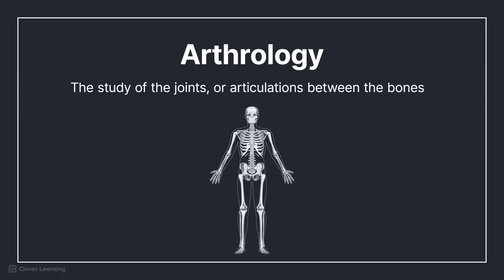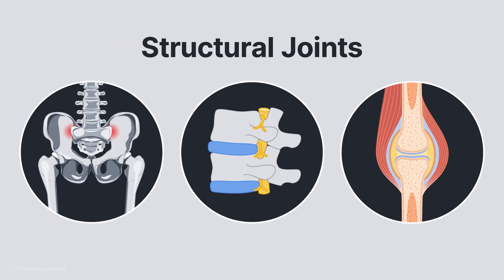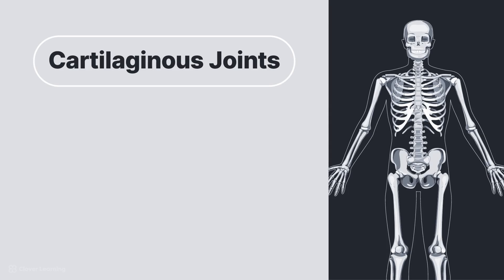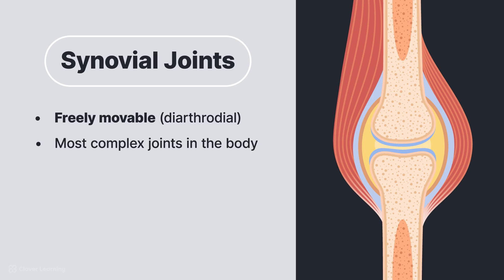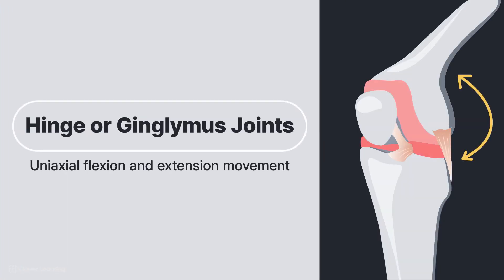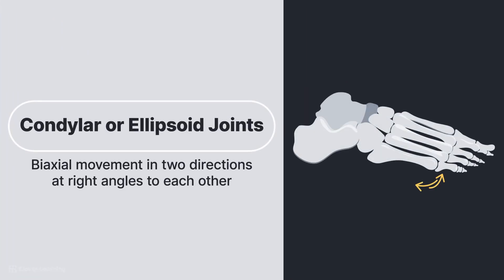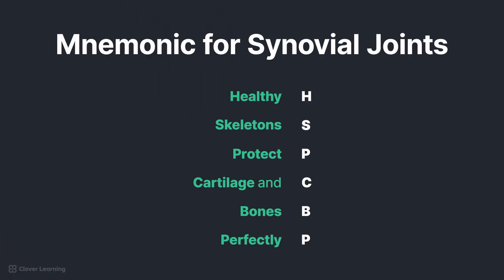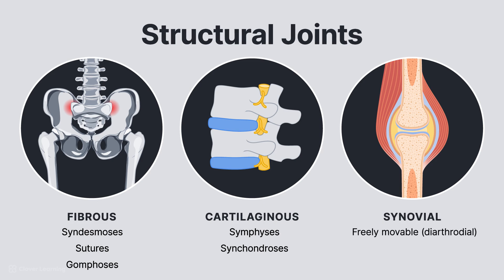Joints of the Body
➡️ LESSON DESCRIPTION:
This lesson provides an in-depth overview of the joints of the body, focusing on arthrology, joint classifications, and structural types. Students will explore functional and structural joint categories, including fibrous, cartilaginous, and synovial joints, while learning key anatomical features and movements essential for radiographic interpretation.